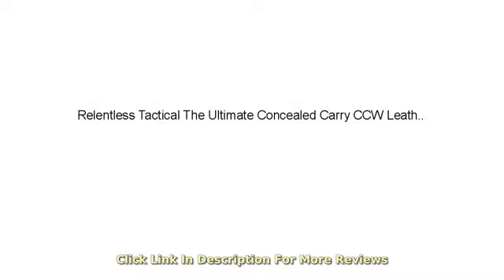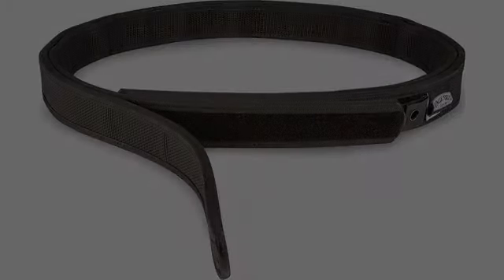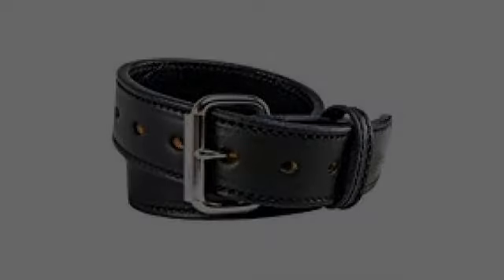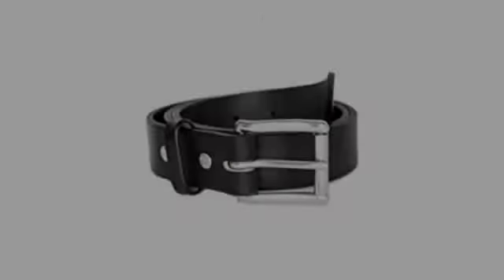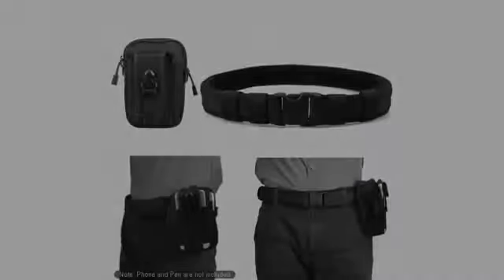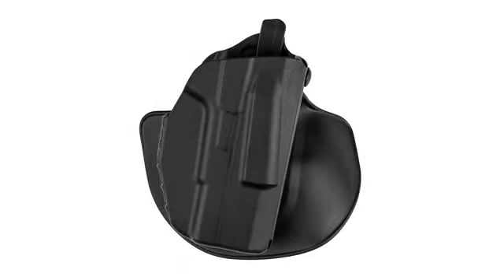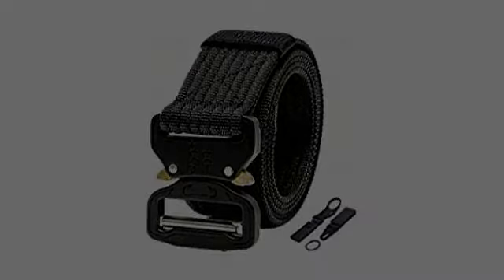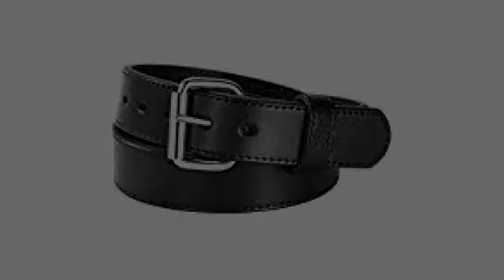MUST SEE Gear Review! Relentless Tactical The Ultimate Concealed Carry CCW Leather Gun Belt - New..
👍🏼 Like Our Video.  👌 Subscribe to Our Channel 😍 - Relentless Tactical The Ultimate Concealed Carry CCW Leather Gun Belt - New and Improved - 14 ounce 1 1/2 inch Premium Full Grain Leather Belt - Handmade in the USA! Brown Size 38
PROUDLY HANDMADE IN THE USA! LIFETIME WARRANTY! If you are ever unhappy with this belt for any reason just let us know and we will replace it at absolutely no cost to you. KEEP YOUR FIREARM WHERE YOU WANT IT WHEN YOU NEED IT! Won't stretch, bend or sag! A Strong and Secure platform for your IWB or OWB holster, mag pouches, flashlights and any other gear you need! SAY NO TO NYLON BELTS! This 1.5 Inch 14 ounce Premium Full Grain US Leather Belt is strong enough to carry all your gear and stylish enough for discreet everyday use. THE BEST REVIEWED GUN BELT ON AMAZON! Great for Open Carry as well. CHECK OUT THE SIZING CHART TO EASILY FIND YOUR SIZE! Buy one today! If you want the cheapest then go ahead and buy the competition, but if you want the best buy The Ultimate!